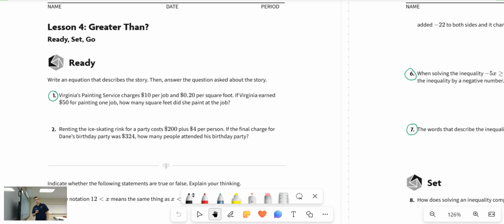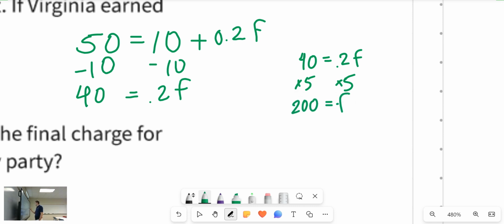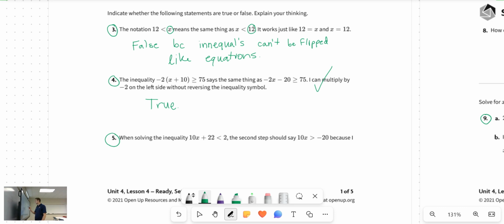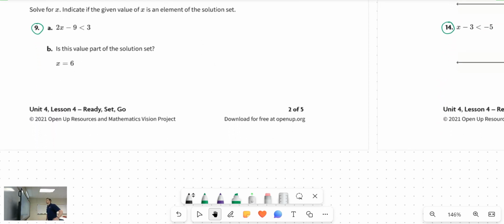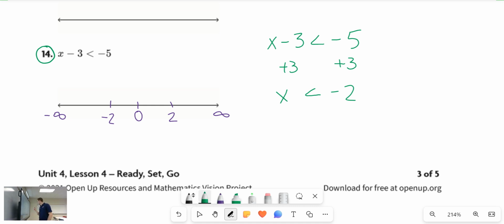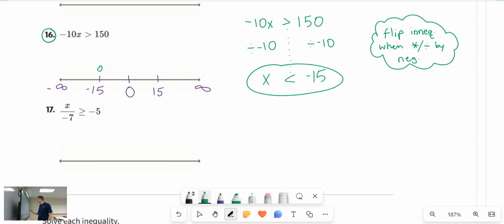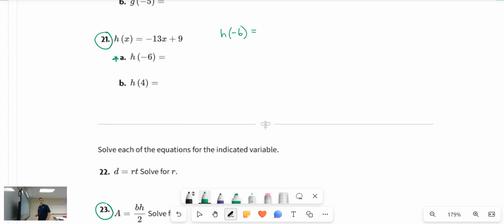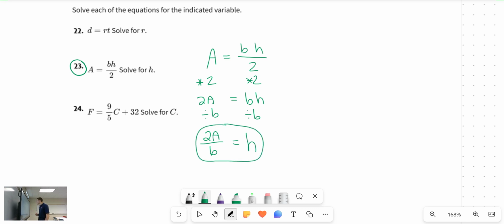M1_4.4_HW Helper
Greater Than?